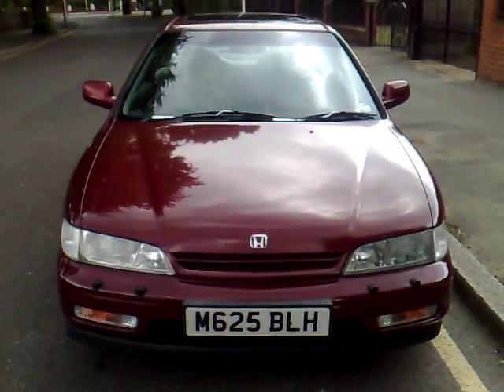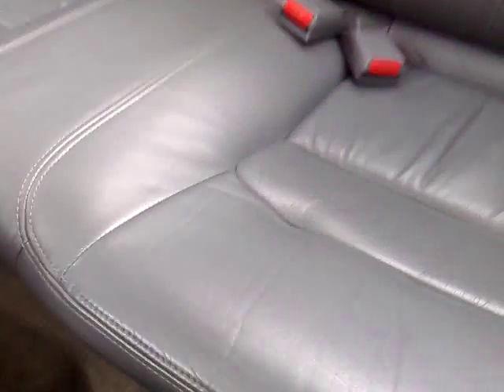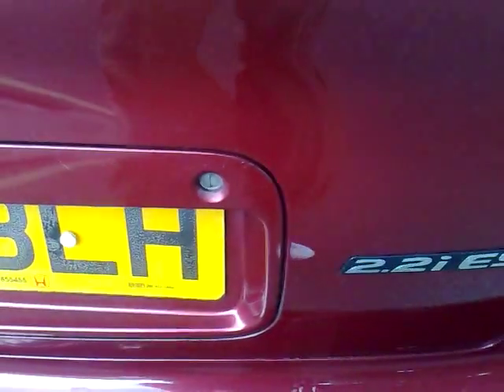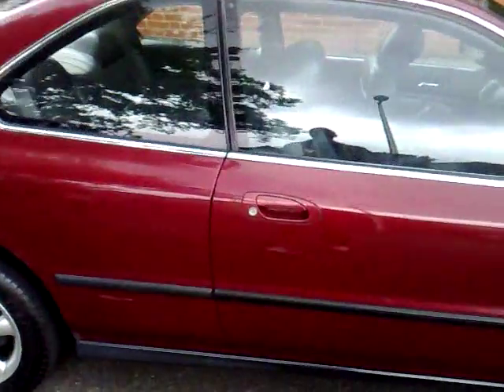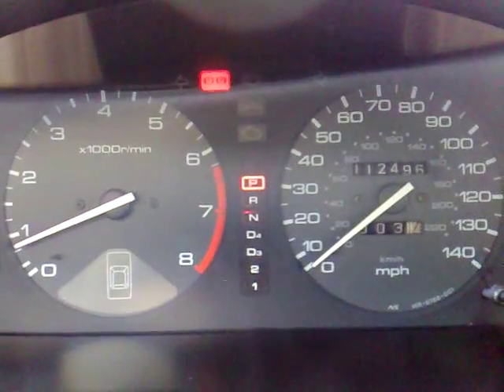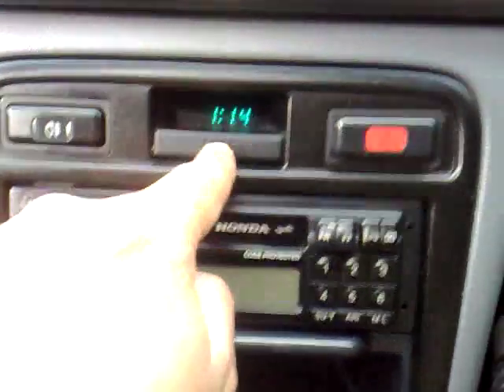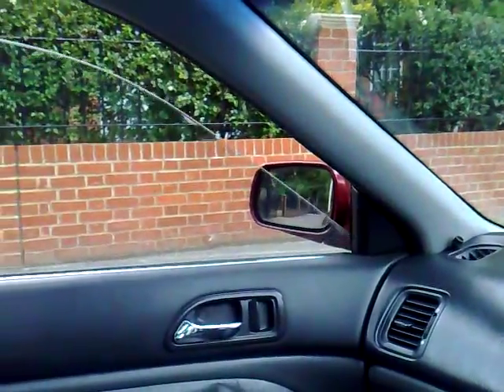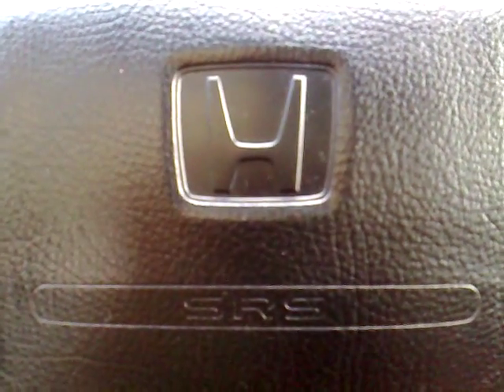𝗔𝗨𝗧𝗢𝗘𝗠𝗢𝗧𝗜𝗢𝗡𝗔𝗟™ | HONDA ACCORD 2.2ES COUPE | SLICK SLOTH | 152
Alas we return back to the Honda Accords, this time however in its coupe form! The same potent 2.2 litre engine and in Es trim it sports leathers, an auto box and cruise control to name but a few of the luxuries that saw these very well appointed cars sell in the thousands! the ubre reliable drive train can go on for hundreds of thousands of miles.

If however, you see the oil light come on, stop on the spot! The level light was so low to the sump bottom end that even driving a mile or two would render the engine seized! You have been warned!